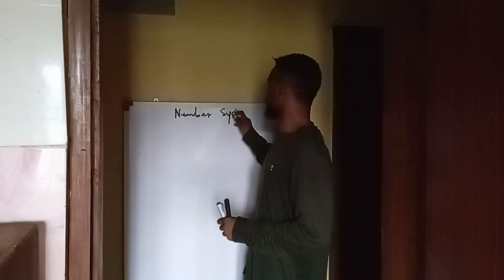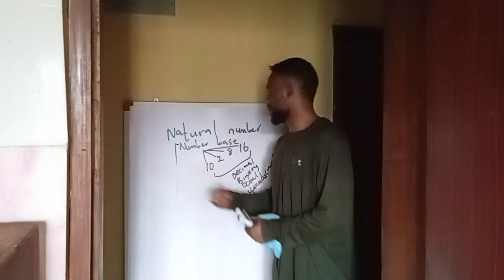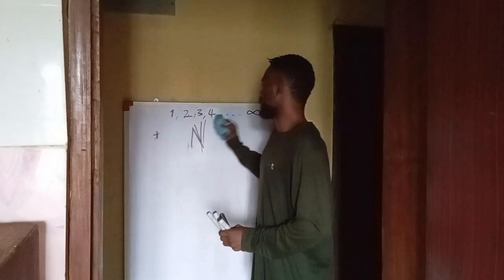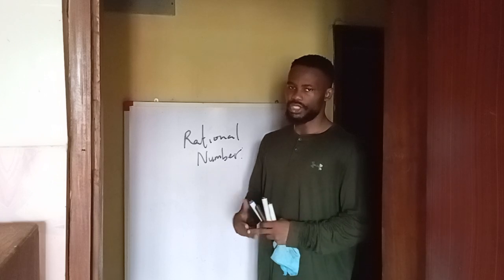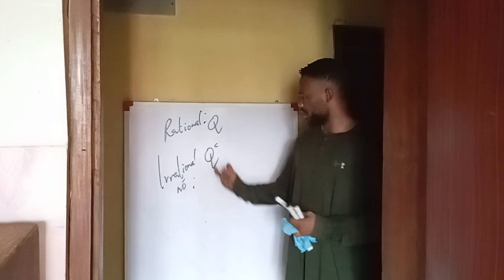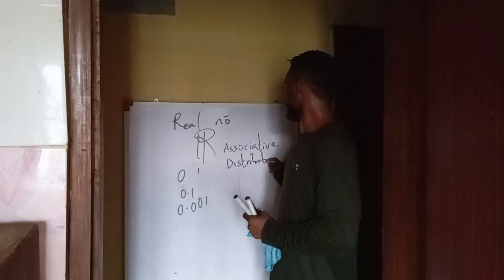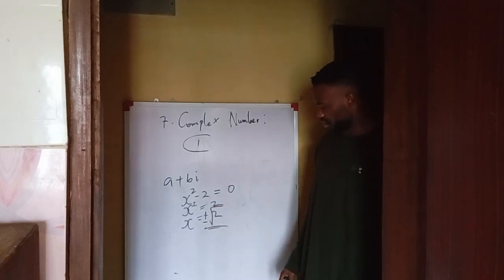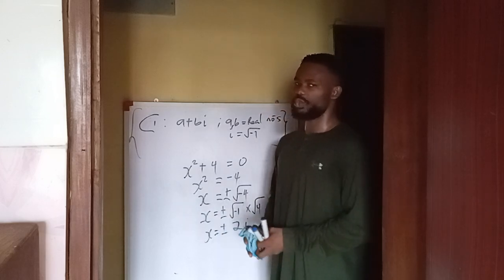Number System [Full Course]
1. Natural Numbers :(number bases)
2. Whole Numbers :
3. Integers :
4. Rational Numbers :
5. Irrational Numbers :
6. Real Numbers :
7. Complex Numbers :